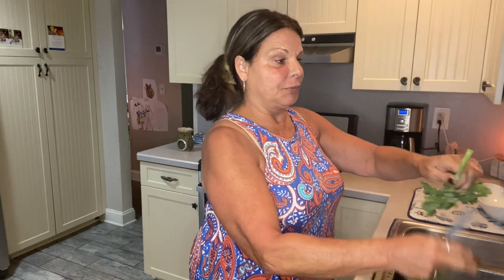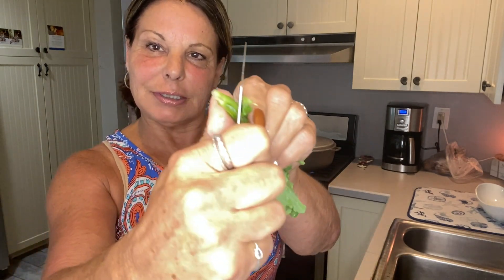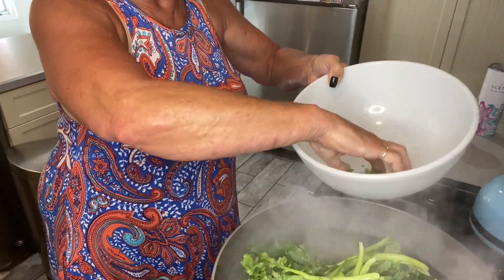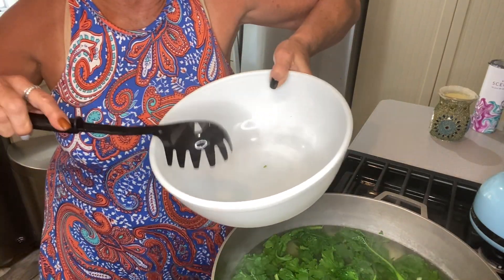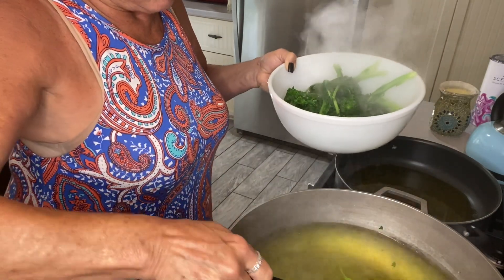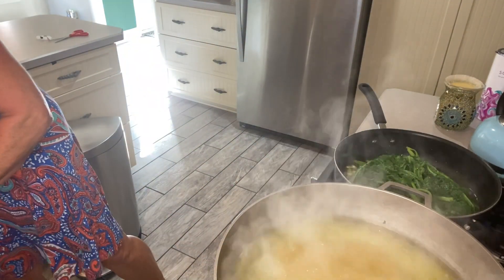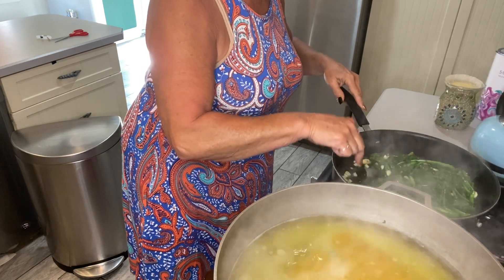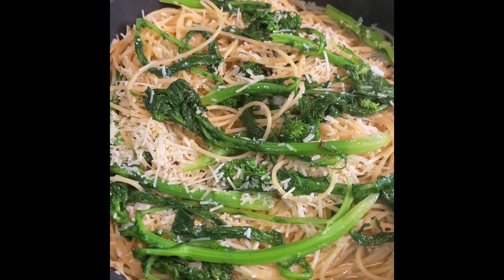Linguini Aglio e Olio with sautéed broccoli rabe 😘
I add in some fresh grated Parmesan/Reggiano and a little crushed red pepper